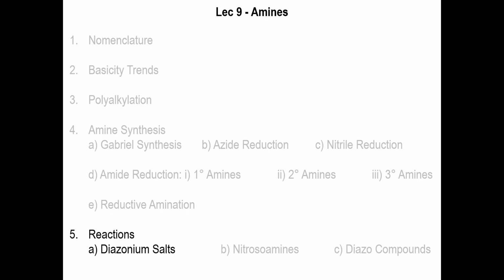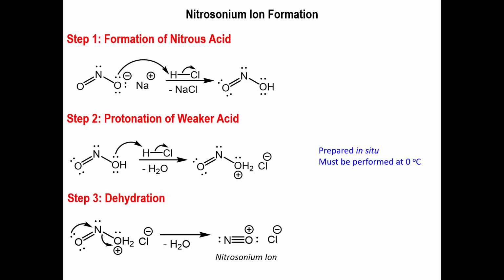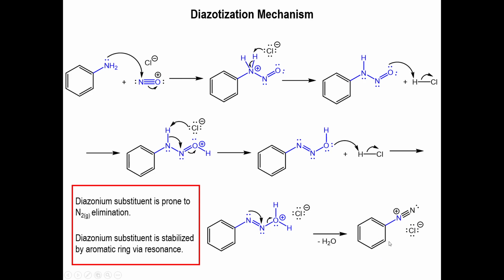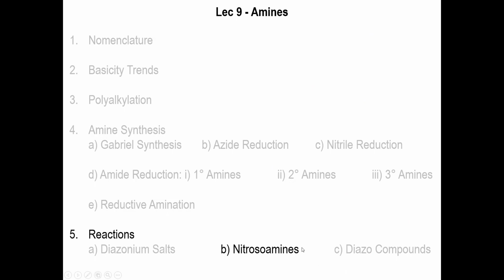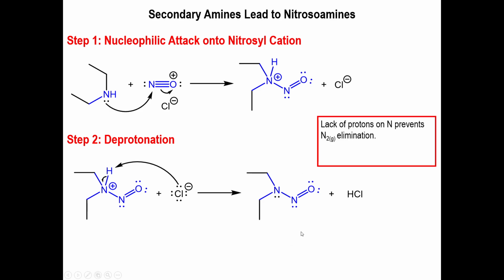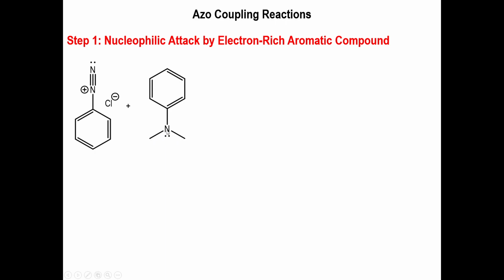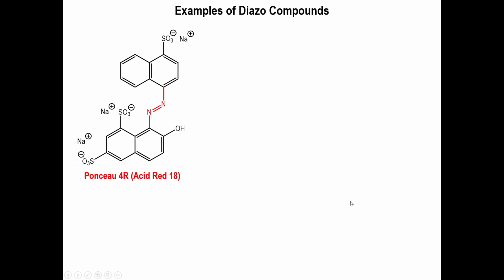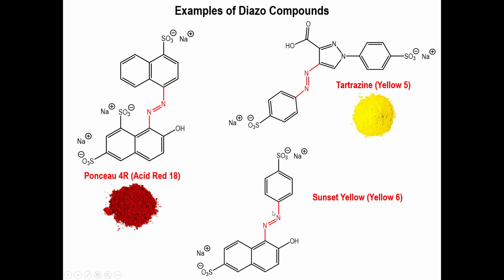Lec9 - Diazonium Salts, Nitrosoamines and Diazo Compounds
In this video we talk about how sodium nitrite is converted to nitrosonium ion, which itself reacts with primary and secondary amines to produce diazonium salts and nitrosoamines, respectively. We briefly review the mechanism of diazonium salt formation and diazonium reactions of aromatic compounds. Finally, we talk about how diazo compounds are made and highlight their colorful nature.